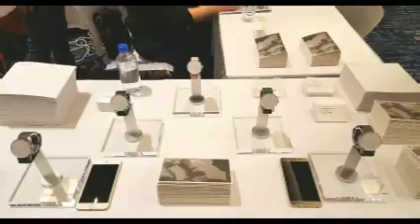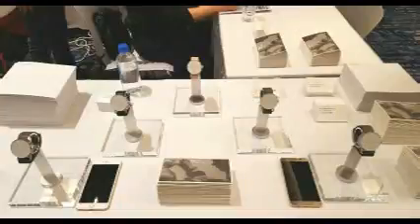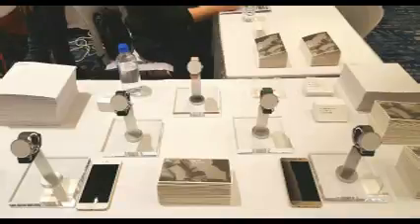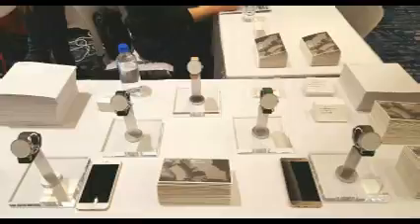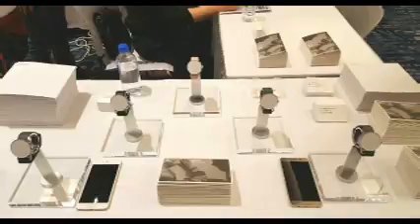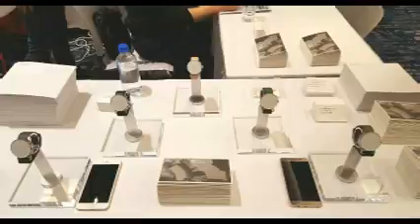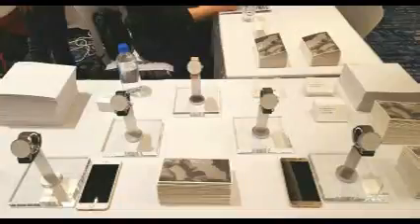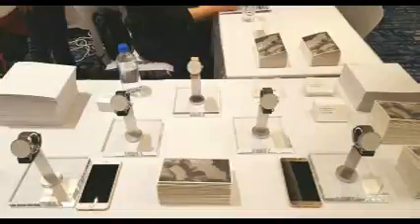Dot - Dot Watch : Dot Watch Intro in CSUN 2017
- CSUNATC17 Audio : The Dot Watch is Real, and Brings Braille to your Wrist.